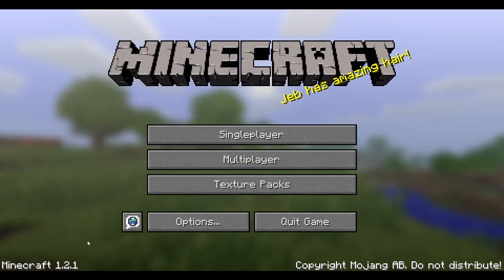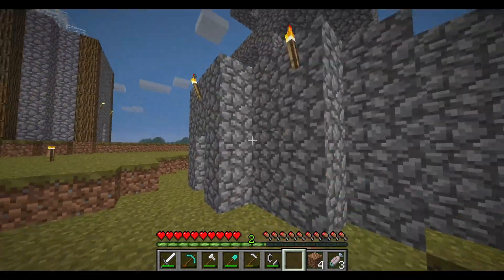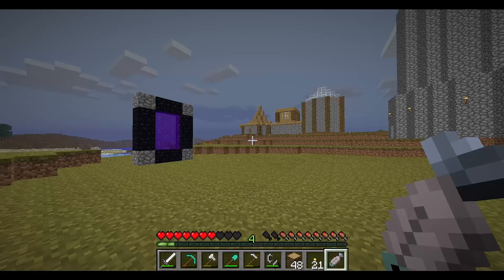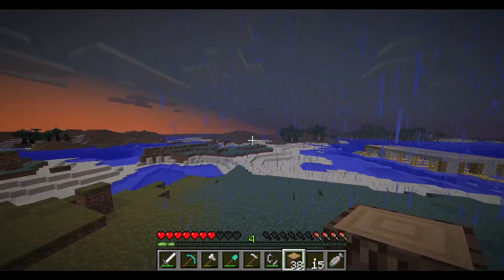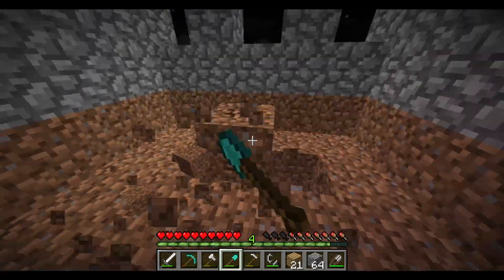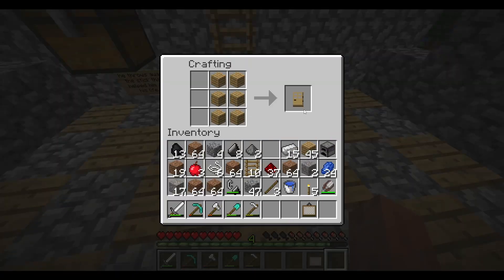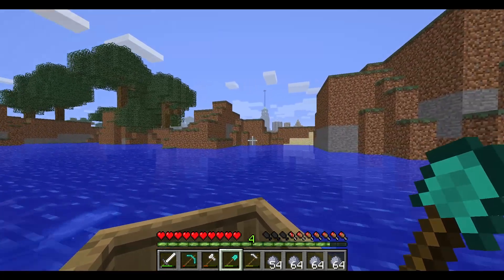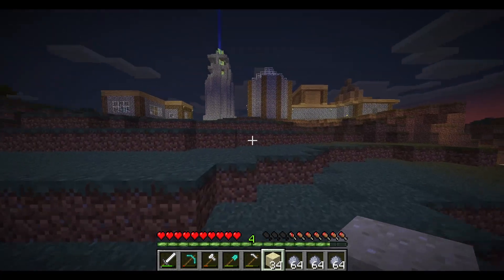Minecraft Let's Play Ep.6 - 1.2.1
Found a weird tunnel, don't recall making it.